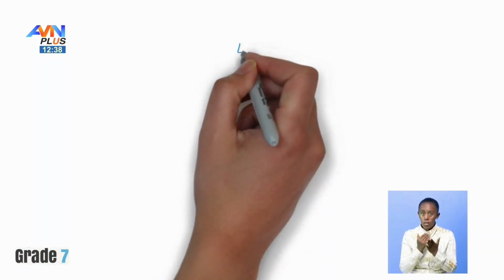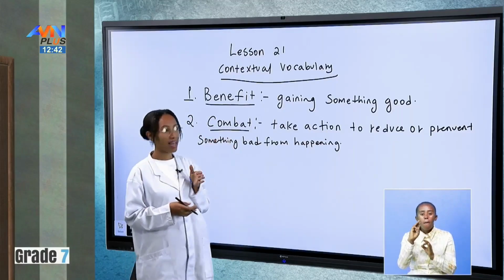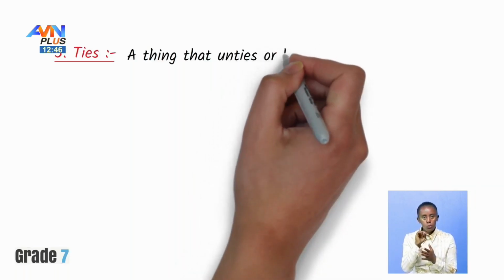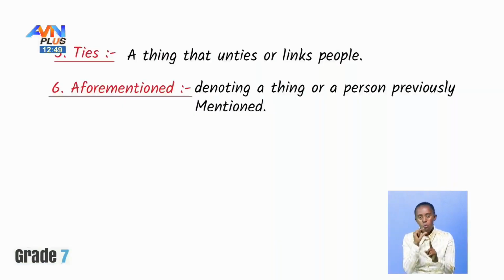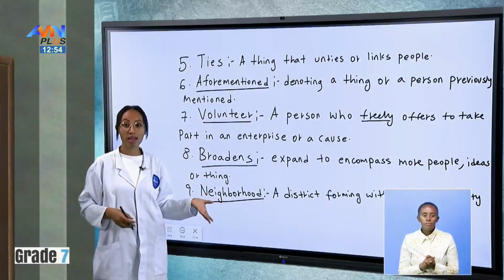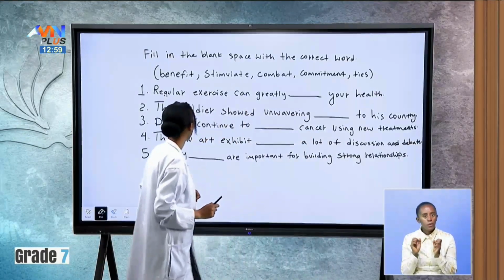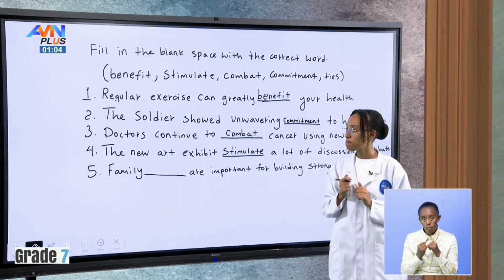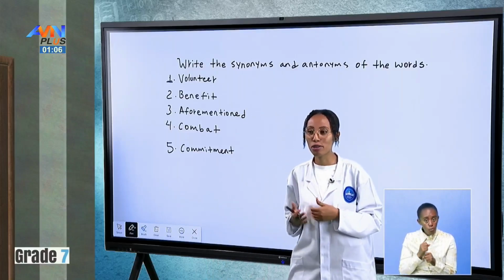English Grade 7